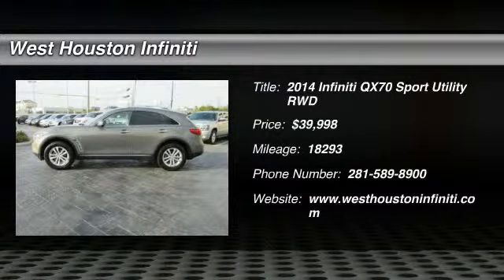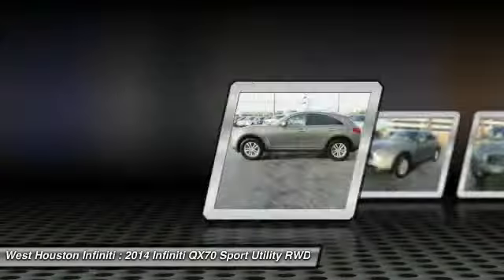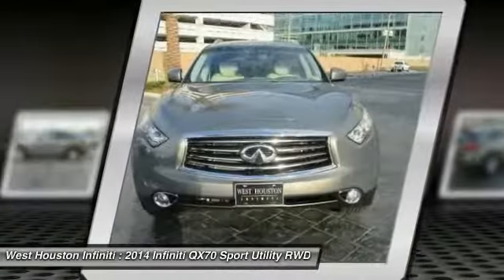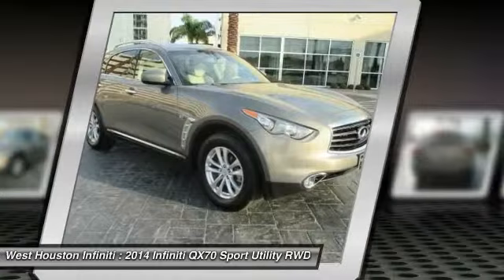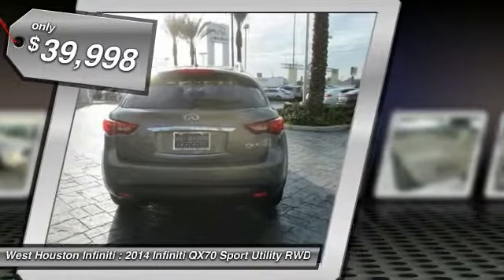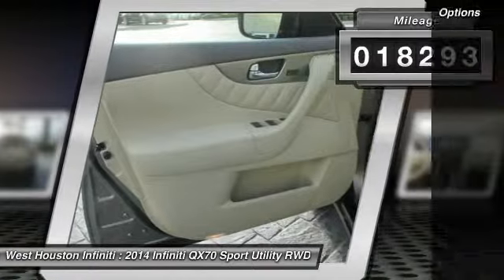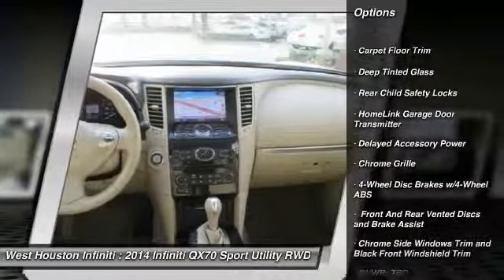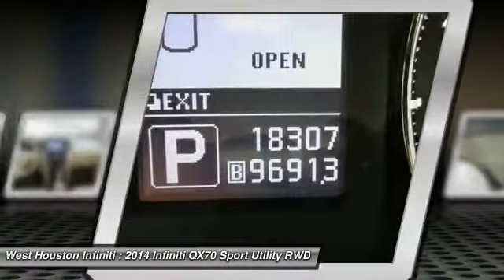2014 Infiniti QX70 Houston TX 9544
2014 Infiniti QX70

Our inspection of this vehicle has showed the mileage to be accurate. What else can you say? It's in like new condition. Clean smell throughout, appears to have never been smoked in. This vehicle has Navigation. The only way we stay in business as long as we have is by providing the very best customer service in the industry. The first step in protecting your vehicle purchase is a CARFAX Vehicle History Report. Buy this vehicle with confidence knowing we have pulled the CARFAX for you and the history is clean and free of problems. CARFAX guarantees this to be a 1 Owner car! Look out !!! Here's a lil' Monster, this baby is immaculate and a blast to drive. Certified HOT HOT, HOT, you'll love the power and performance. No disappointments here! Great Finance Options Available. We at West Houston Infiniti take great pride in presenting only the finest pre owned vehicles to our qualified customers. Every vehicle undergoes a rigorous 159 point inspection by one of our factory certified technitions. Fresh oil and filter in every car, plus each vehicle, Infiniti or other Brands ,must meet minimum specks for brake thickness and tire wear. Each vehicle is prepared for the front line by removing dent's and scratches from the exterior and refreshing the interior to give you the most desirable vehicle possible. Most of our Infiniti products qualify for Infiniti's certified program which offers 1.99%apr w.a.c and a six year 100,000 mile certified warranty. An auto check will be furnished upon request on any vehicle that you choose